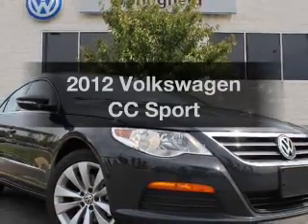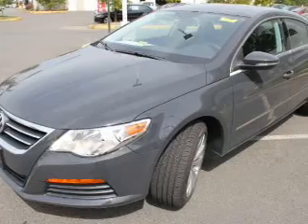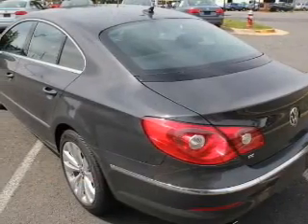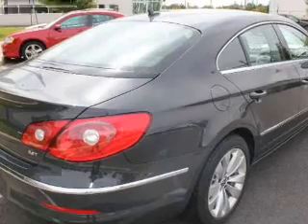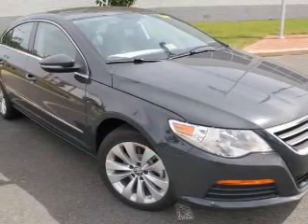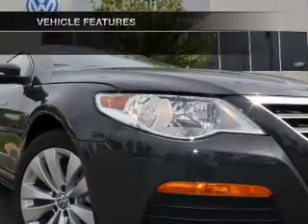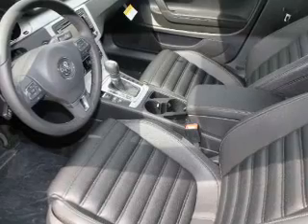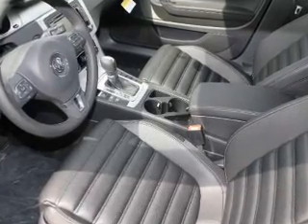2012 Volkswagen CC - Springfield VA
Year: 2012
Make: Volkswagen
Model: CC
Trim: Sport
Engine: 2.0 liter inline 4 cylinder
Transmission: AUTO 6SPD
Color: Urano Gray Metallic
Mileage:
Address:
6601 Backlick Road